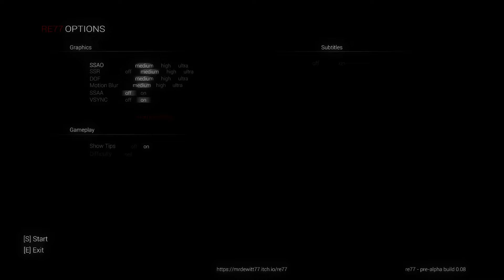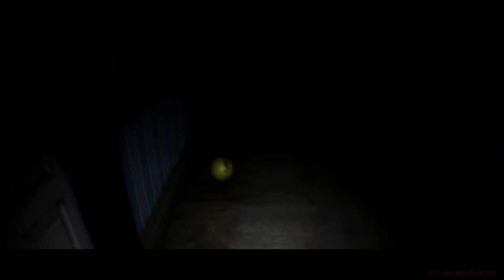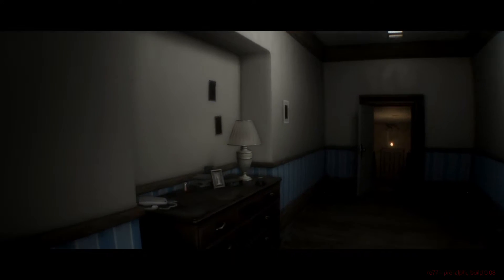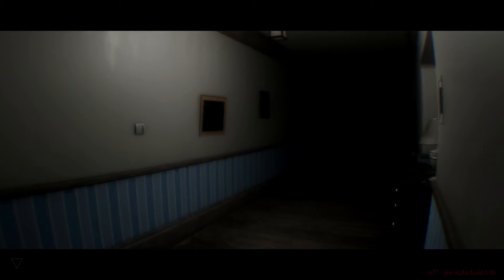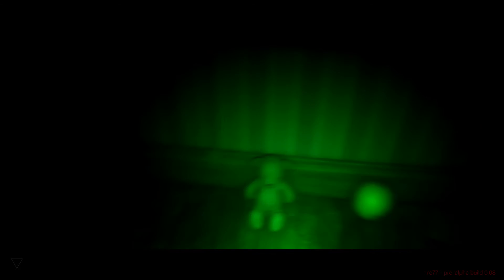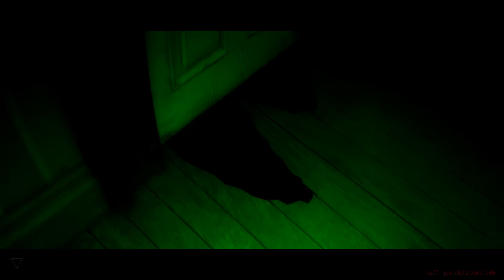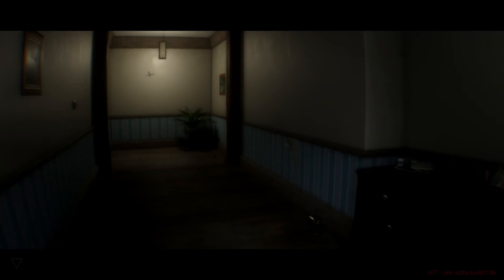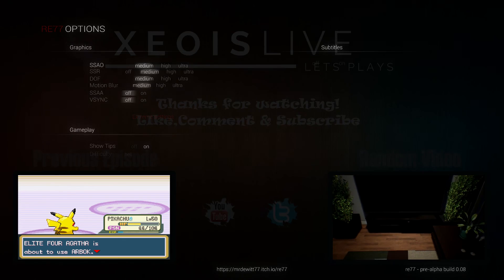SCARIEST GAME ! | RE77 Gameplay with Xeo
If you enjoyed the video please leave a like - I'd really appreciate it, Thank you very much!

Game Description:
RE77 is a first-person-perspective psychological-horror game(demo at the moment) that is heavily reminiscent of Silent Hill's P.T.(Playable Teaser) but will cease to be in the updates to come

Created by:
Alex Skrindo